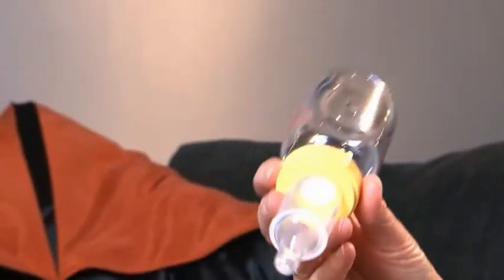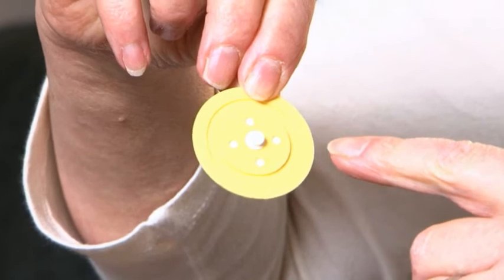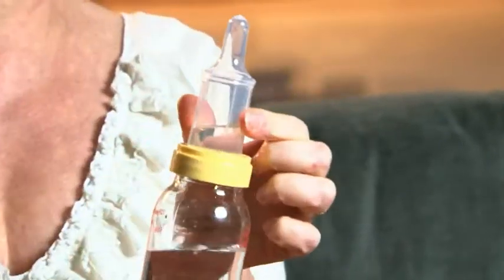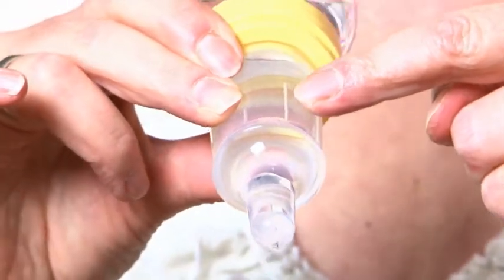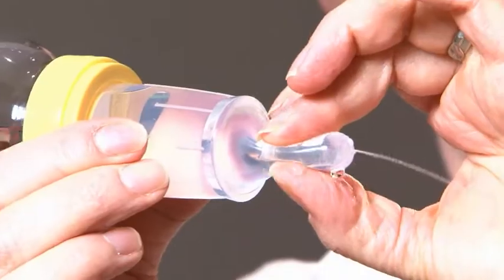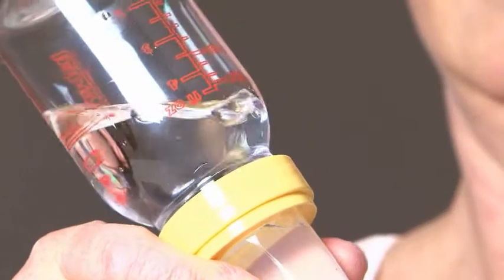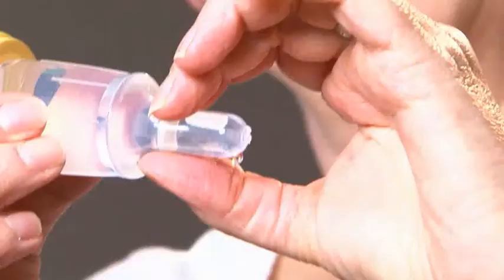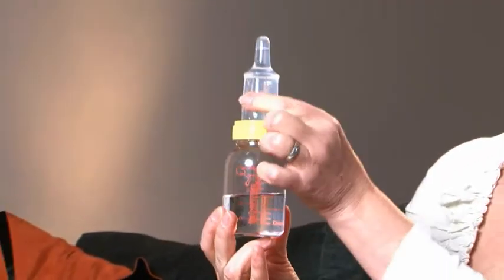Mandy Haberman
Anywayup cup inventor and Creative Director of Haberman Products talks about her successful baby feeding product inventions.